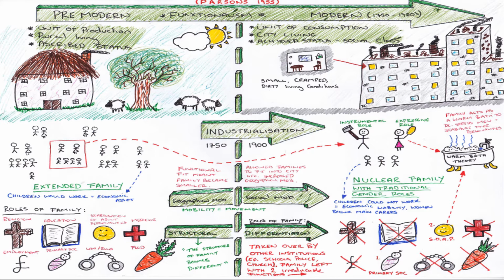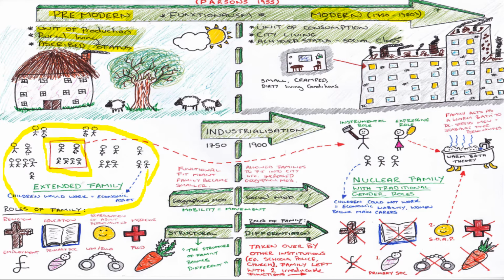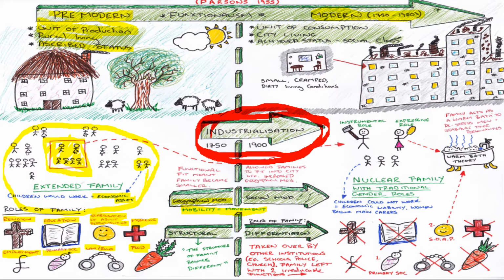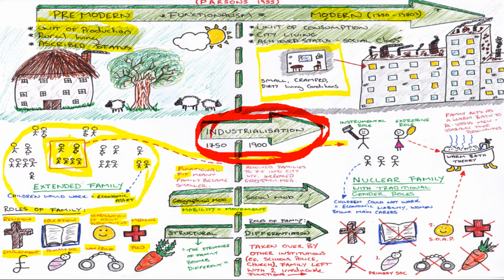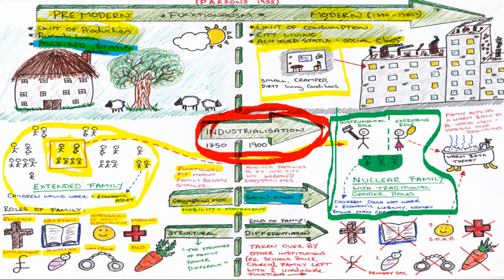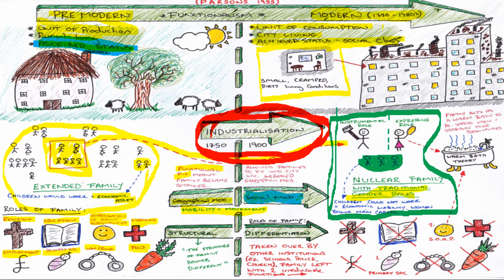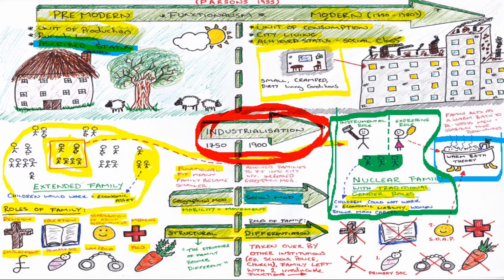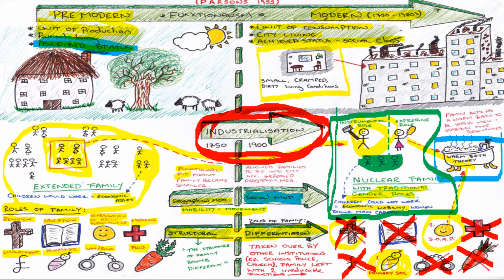Sociology: Parsons theories on the Family - a short summary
a short summary of Parsons theories of the family for the AQA sociology specification.